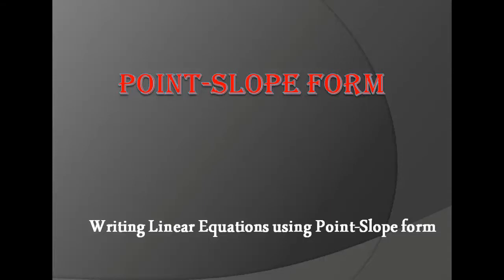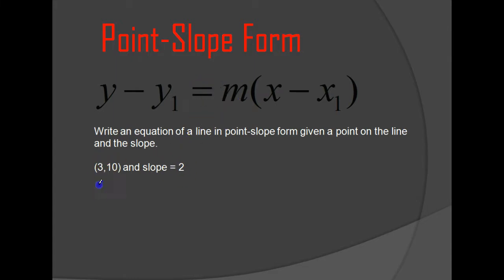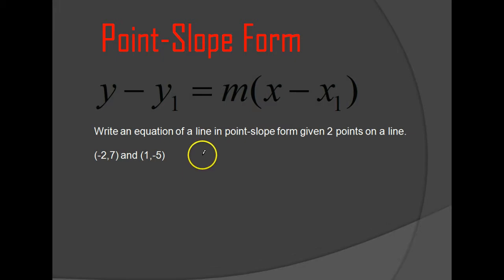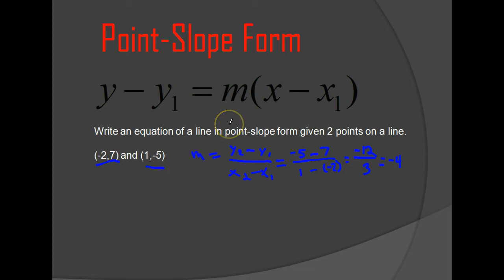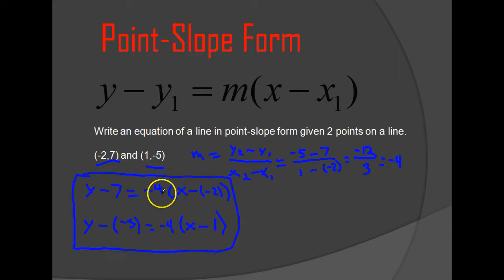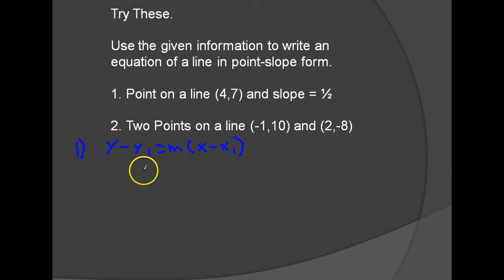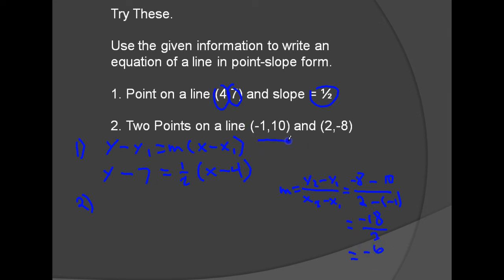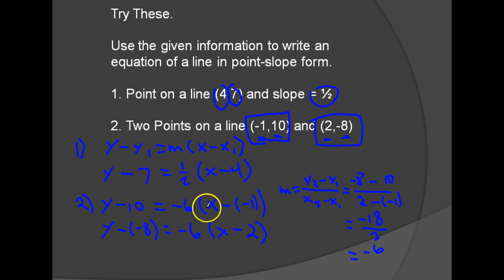Point-Slope Form Wigand